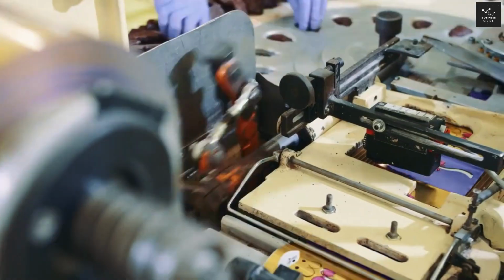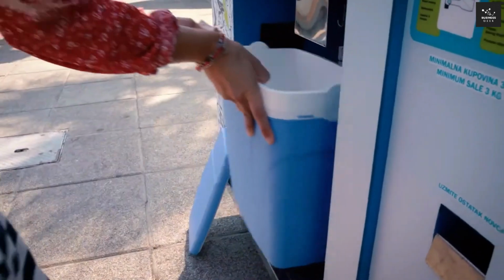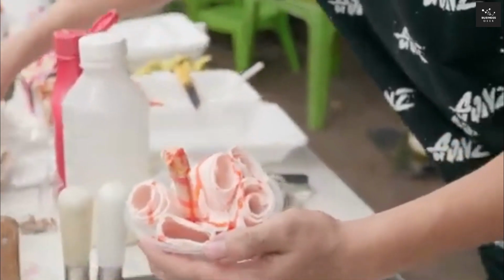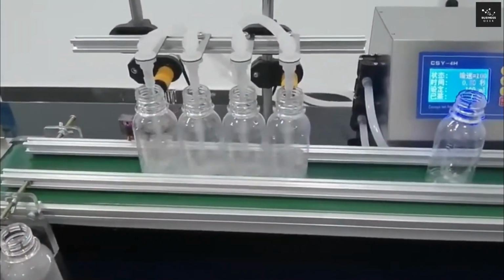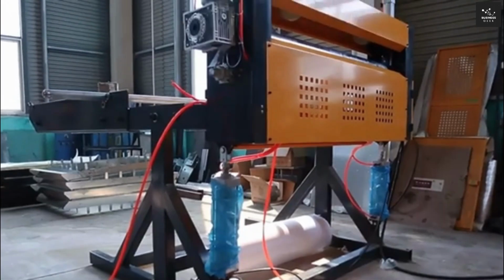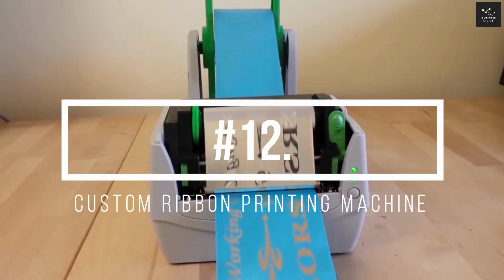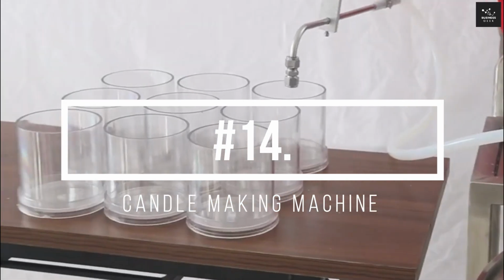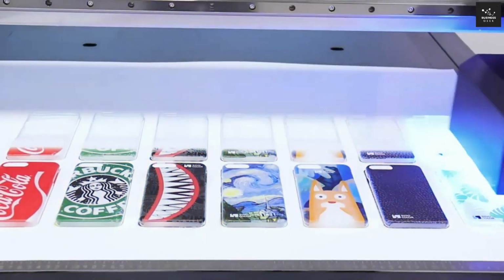15 Best Business Machines to Start a Mini Factory | High Profit & Low Investment Ideas 2026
💡 Want to start a small-scale manufacturing business from your garage? In this video, we reveal the 15 BEST business machines you can use to launch your own mini factory right at home in 2026!

✅ Start your business the right way — form your LLC easily with Bizee (formerly Incfile). It's fast, free* (just pay state fees), and perfect for protecting your new venture.

From low-investment, high-profit machines like paper cup makers, 3D printers, phone case printers, and more — this list is packed with innovative equipment that can turn your garage into a money-making powerhouse.

✅ We cover:
Machine descriptions & features
Investment cost range
ROI & profitability potential
For Whom each machine is perfect

Whether you're a beginner entrepreneur or looking to expand your product line, these machines are perfect for passive income, part-time businesses, or full-fledged startups.

🔥 Start your factory in your garage today!

📌 Chapters:
00:00 - Intro
00:45 - 1. Snack Food Extruder Machine
00:45 - 2. Ice Cube Vending Machine
00:45 - 3. Electric Pottery Wheel
00:45 - 4. Smart Paper Bag Making Machine
00:45 - 5. Ice Cream Roll Machine
00:45 - 6. Scourer Sponge Making Machine
00:45 - 7. Automatic Water Filling Machine
00:45 - 8. Meatball Forming Machine
00:45 - 9. Thermocol Plate Production Machine
00:45 - 10. Building Block Production Machine
00:45 - 11. Feed and Sawdust Pellet Machine
00:45 - 12. Custom Ribbon Printing Machine
00:45 - 13. Edible Cake Printer
00:45 - 14. Candle Making Machine
00:45 - 15. Phone Case Printer
00:45 - 12:50 - Final Thoughts & Tips

►Tags (Ignore): small business, business ideas, mini factory, garage business, low investment business, manufacturing machines, startup machines, profitable business, passive income, home business ideas, best business machines, business from home, machines for small business, small factory setup, candle making machine, phone case printer, heat press machine, laser engraver, 3D printing business, vinyl cutter, edible cake printer, soap making machine, t-shirt printing, dtg printer, notebook binding machine, ice cream cone machine, badge making machine, slipper making machine, customized gifts, gift business machines, printing business machines, food business machines, best ROI business 2026, low cost high profit business, high demand products, unique business ideas, future proof business, garage startup, budget factory, how to make money in 2026, business ideas 2026